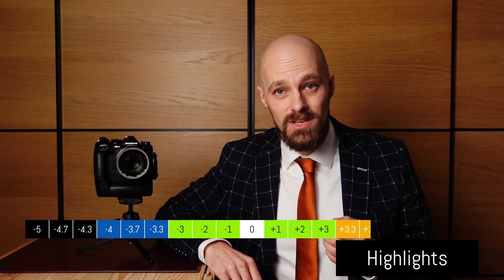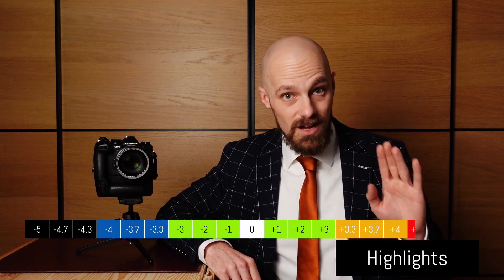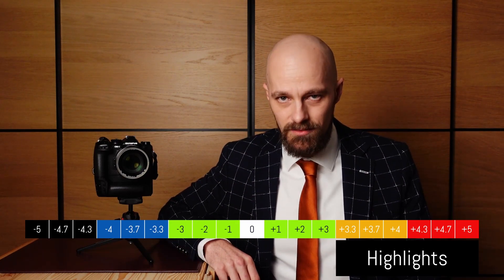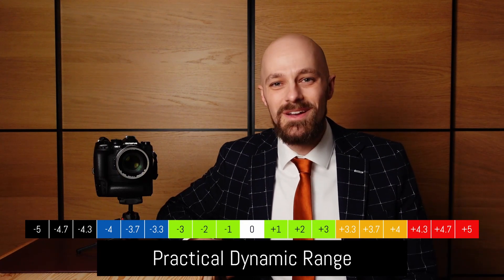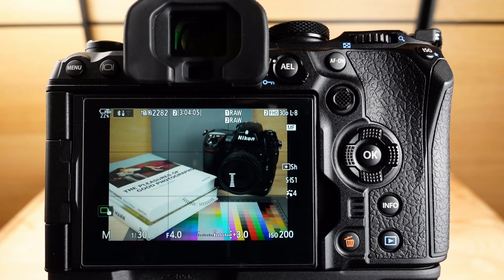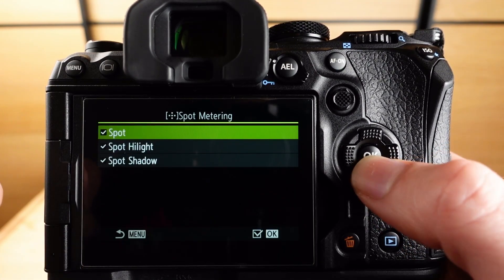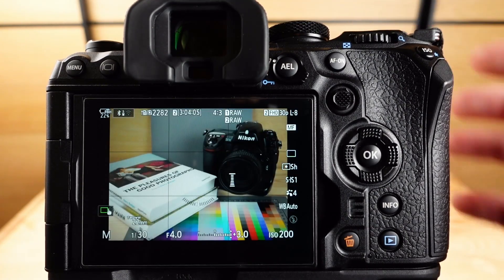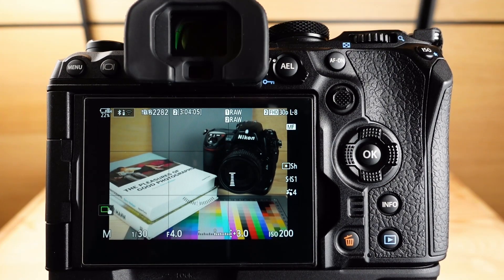OM System OM-1: The Masterclass on Dynamic Range & Precise Metering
Utilize the OM-1’s full dynamic range, master exposure metering and capture all nuances of your subject for professional results.
Video Content:
0:00 Introduction
0:56 File Format
2:18 Dynamic Range
4:10 Exposure Metering
9:51 High Res Shot
10:38 Closing Remarks